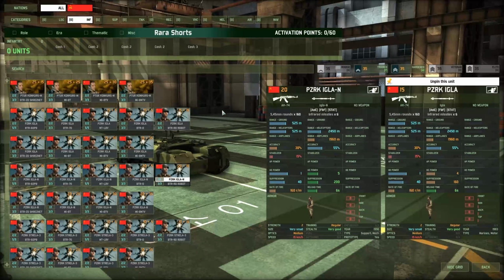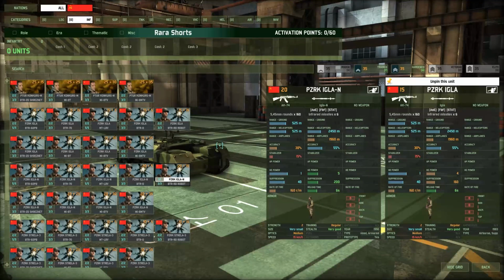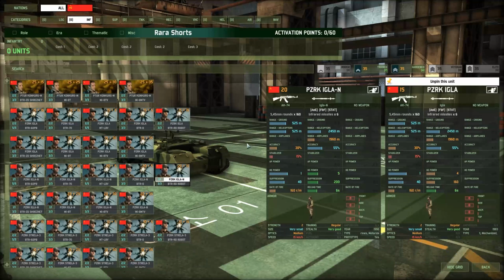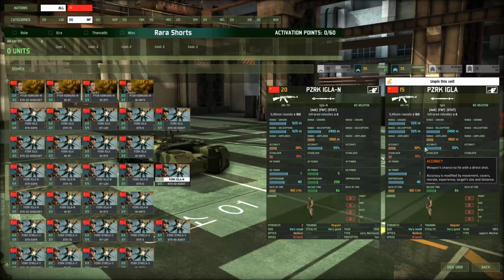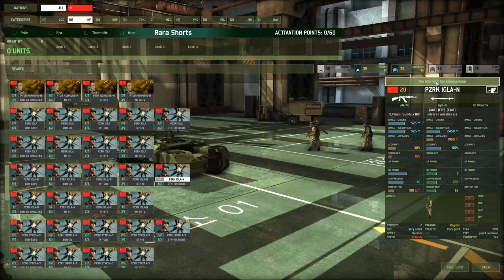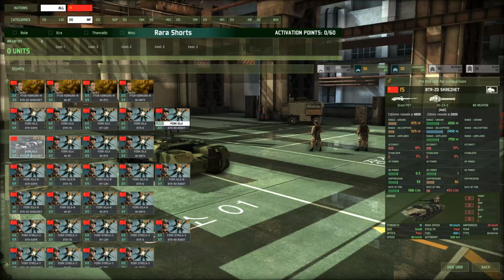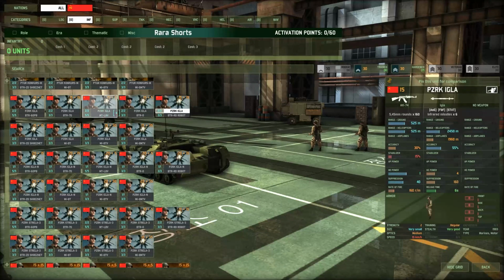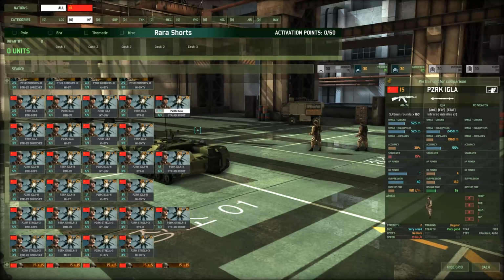Unit Comparison USSR: Igla/Manpads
Best MANPAD pick for USSR? Featuring Rara